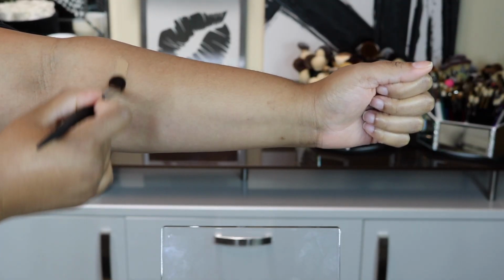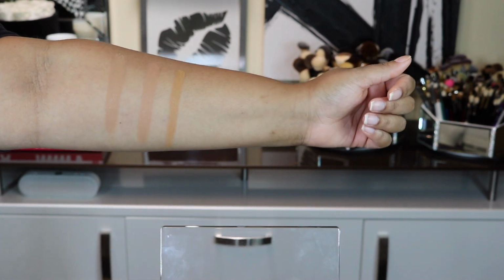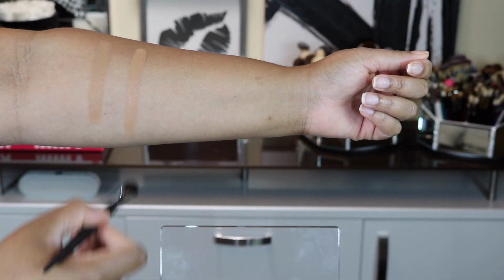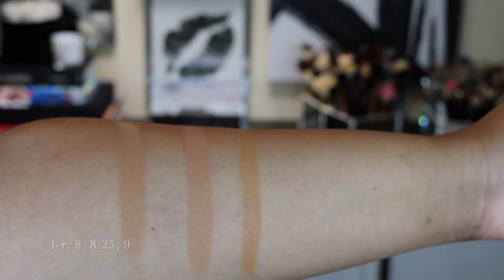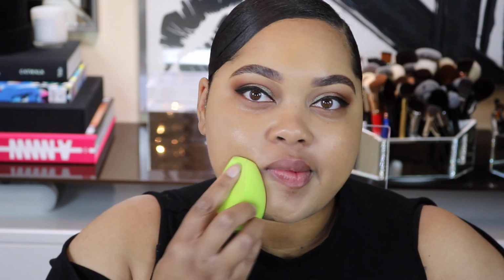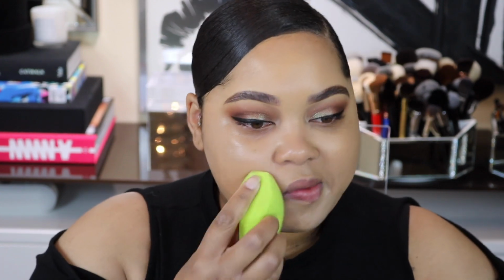My Holy Grail Foundation...Armani Luminous Silk | Kelsee Briana Jai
Hey Kel Belles! Today, I am reviewing on of my favorite foundations in the entire world, Armani Luminous Silk! Watch to see my thoughts, which shades I wear, and a wear test! Tell me one of your favorite foundations in the comment section! Smooches, Kelsee

Makeup Details//
Primer// NONE

More Videos From Me, Kelsee Briana Jai//